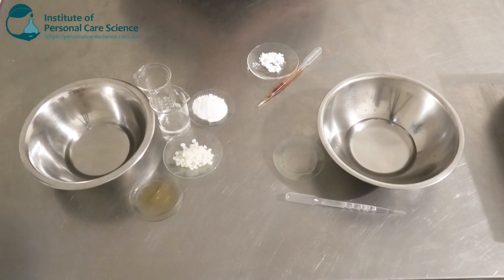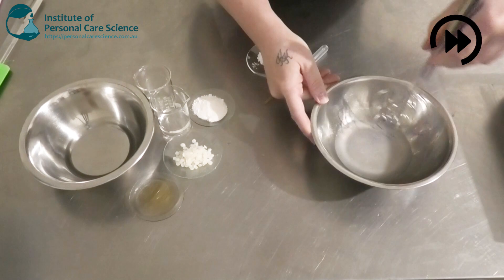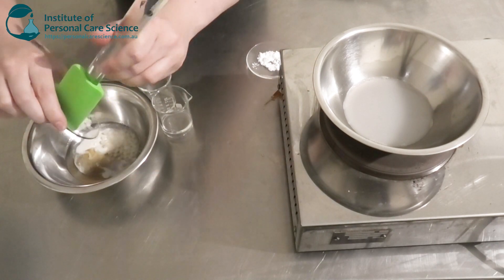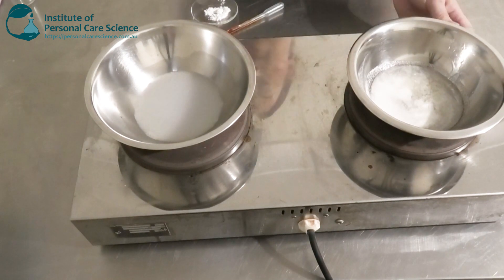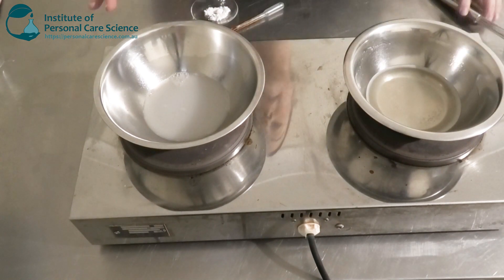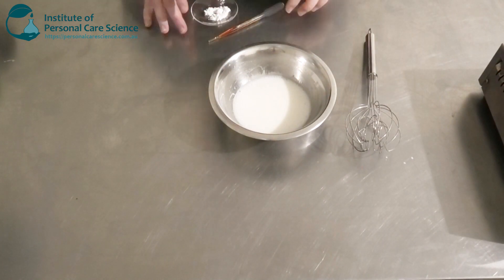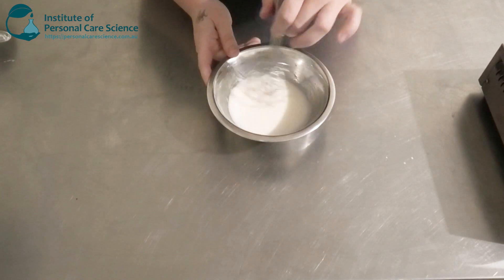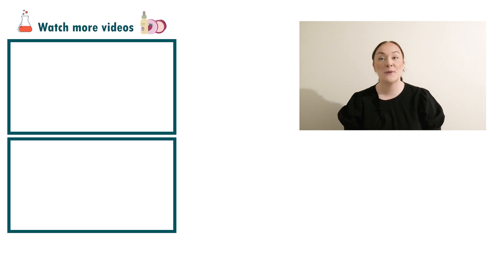Natural diaper/nappy cream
Want a natural way to create a nappy cream formula? Introducing a natural nappy cream formula using allantoin to create a protective barrier over the skin. Find out how to put this natural cosmetic formula together, watch now!